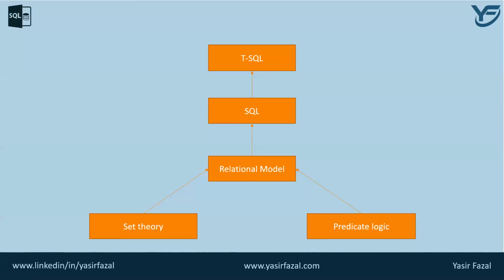T-SQL (Transact-SQL) A Dialect to Understand | T-SQL Complete Tutorial Part 23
. T-SQL
. SQL
. Relational Model
. Set Theory
. Predicate logic